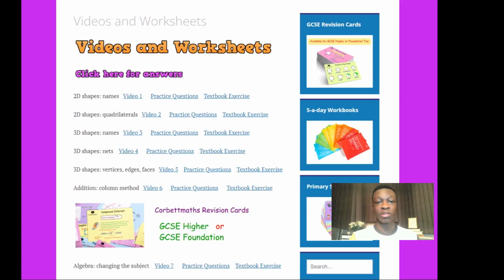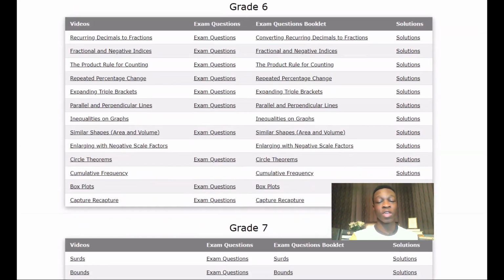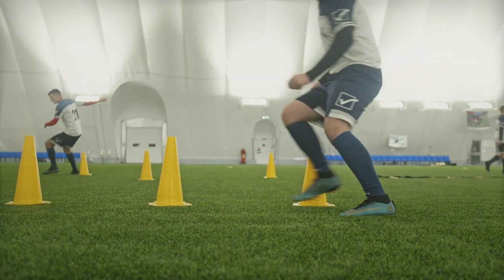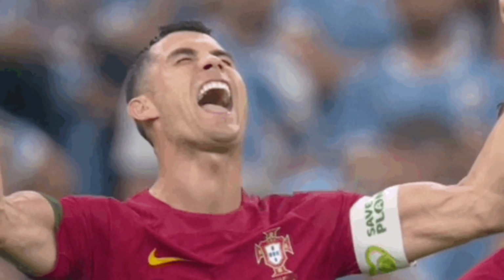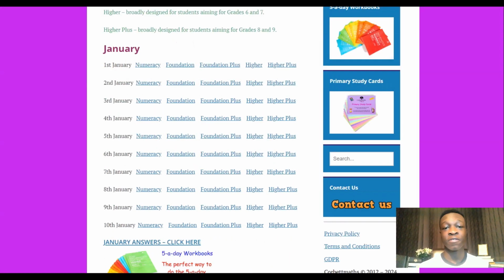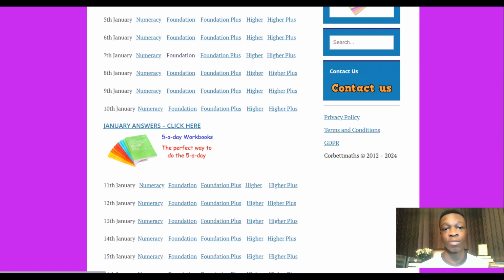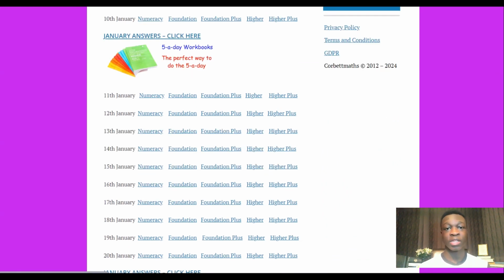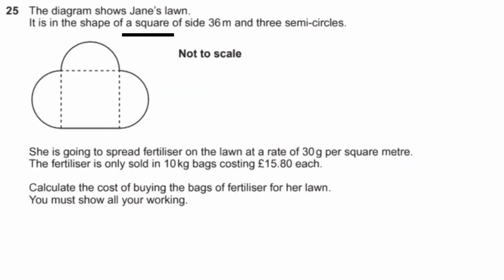HOW to Secure a GRADE 9 in Mathematics: (top tips nobody tells you)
Four steps to a Grade 9 in Maths GCSE at your fingertip

Discover the ultimate guide to boosting your grades rapidly with four essential tips in this video! Plus, get a game-changing bonus tip that will revolutionize your approach to success.